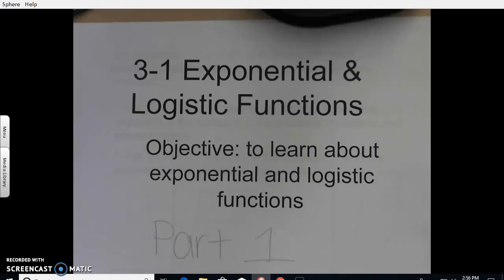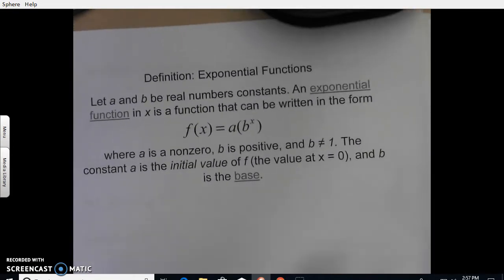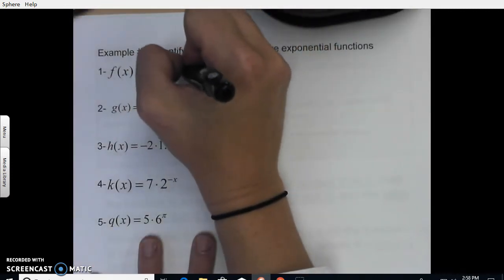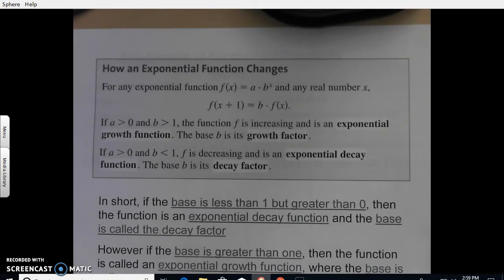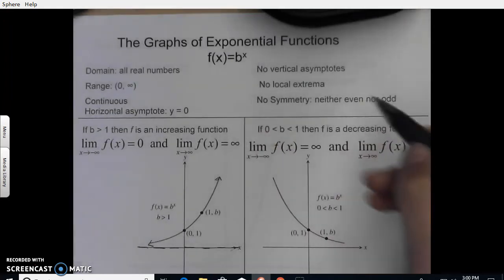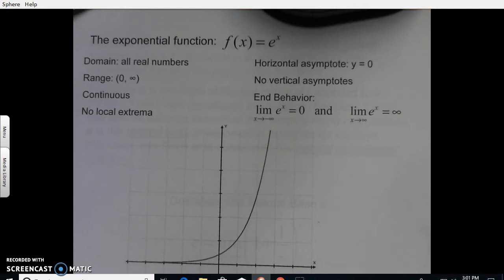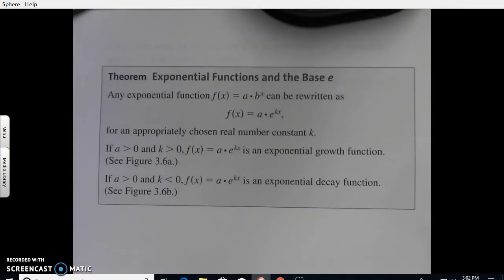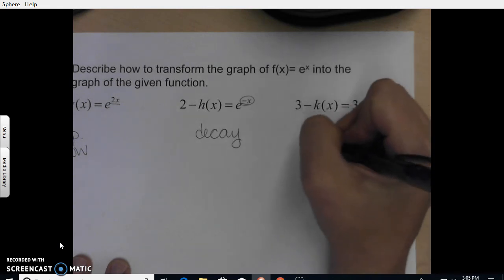3 1 Exponential Functions